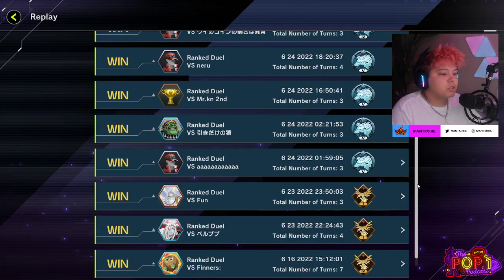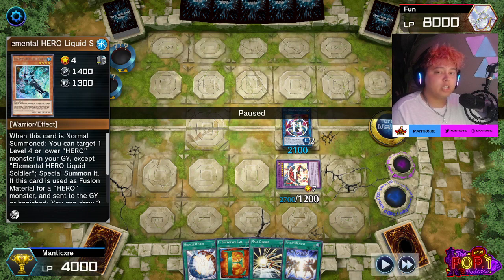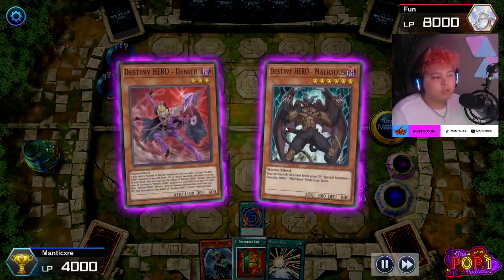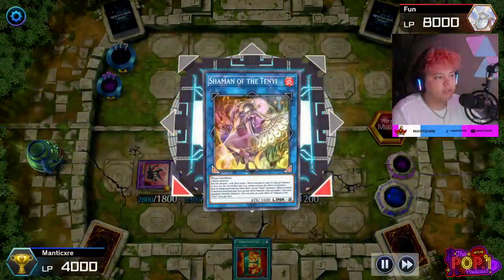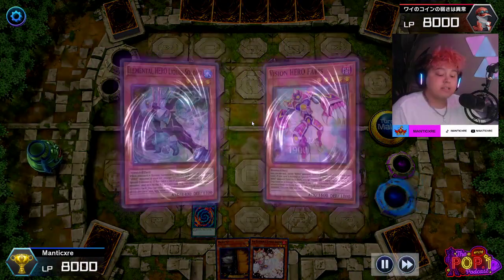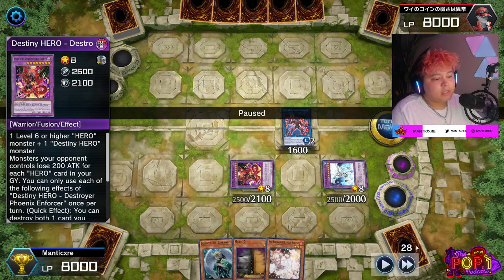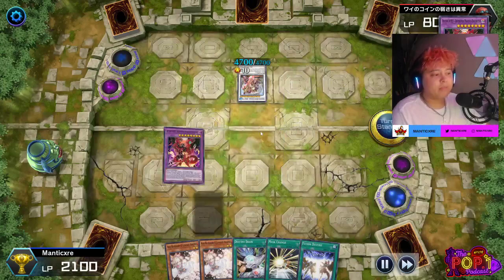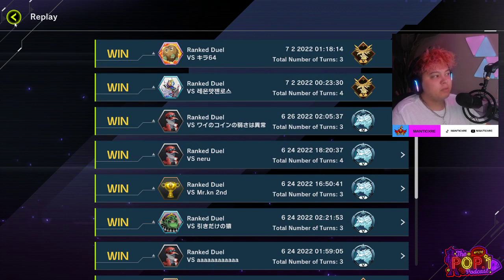100% WIN RATE - DESTINY HERO DECK | Yu-Gi-Oh Master Duel Ranked SEASON 6 Gameplay!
If your opponent does not like to read cards, YOU WILL 100% ABSOLUTELY WIN ALL THE TIME!!

MAIN DECK (43):
3x Destiny HERO - Dark Angel
3x Maxx "C"
1x Vision HERO Increase
3x Ash Blossom & Joyous Spring
1x Destiny HERO - Denier
1x Destiny HERO - Diamond Dude
3x Elemental HERO Stratos
2x Vision HERO Vyon
1x Elemental HERO Shadow Mist
1x Destiny HERO - Decider
1x Elemental HERO Liquid Soldier
2x Vision HERO Faris
2x Destiny HERO - Malicious
1x Destiny HERO - Plasma
1x Polymerization
1x Reinforcement of the Army
1x Miracle Fusion
2x E - Emergency Call
3x Destiny Draw
3x A Hero Lives
2x Fusion Destiny
3x Mask Change
2x Called by the Grave

EXTRA DECK (15):

2x Masked HERO Dark Law
1x Masked HERO Blast
1x Destiny HERO - Dangerous
1x Elemental HERO Sunrise
1x Elemental HERO Absolute Zero
1x Elemental HERO Escuridao
1x Destiny HERO - Dystopia
1x Destiny HERO - Destroyer Phoenix Enforcer
1x Destiny HERO - Dominance
1x Xtra HERO Wonder Driver
2x Xtra HERO Cross Crusader
1x Predaplant Verte Anaconda
1x Xtra HERO Dread Decimator